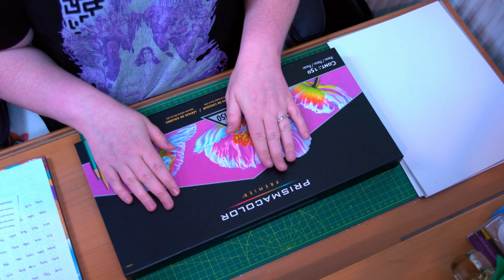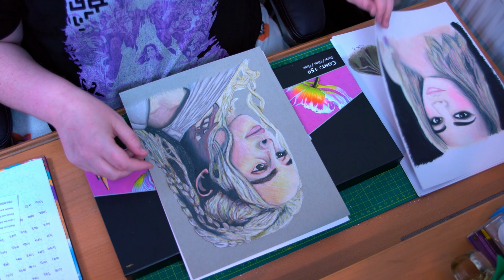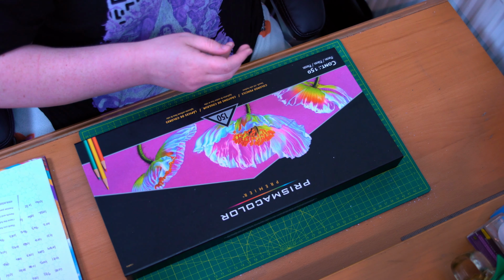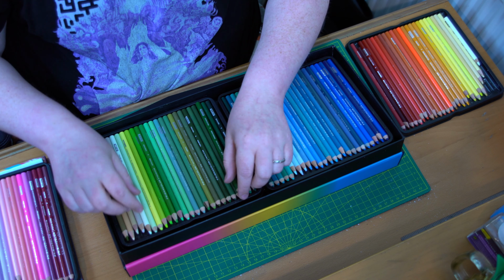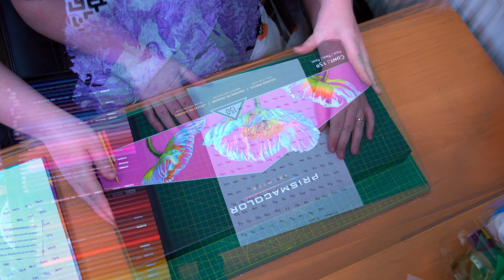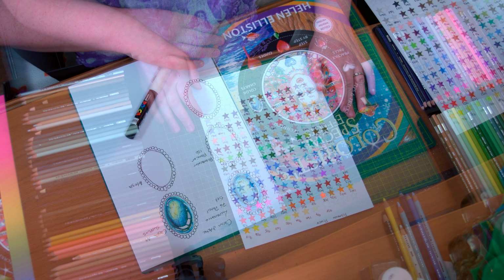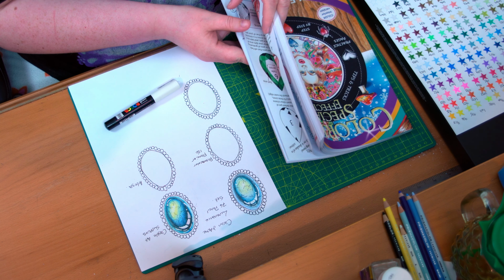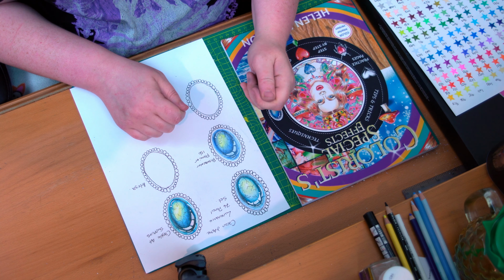prismacolor premier swatch and test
Hi Netty here and in this video, I am showing the 150 set of Prismacolor Premier pencils. I show some portraits I have done so you can see what level I am at, I aim to get better and to see this in a years time and hope I improve! Prices may change after we made this video!

you can get the set of pencils here:

The gemstone I coloured in is a tutorial available in Helen Elliston's book colourist's special effects

many thanks to Lv426 media

we would love to know if there's any craft kits or art items you would like Netty to review, let us know if there's something you are not sure whether it's worth buying or not :) Here is her Amazon wishlist